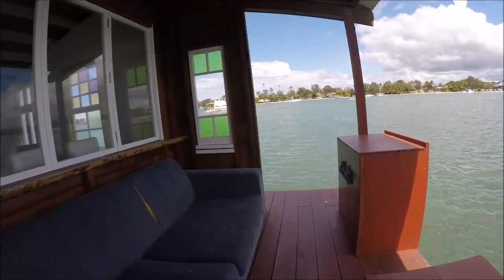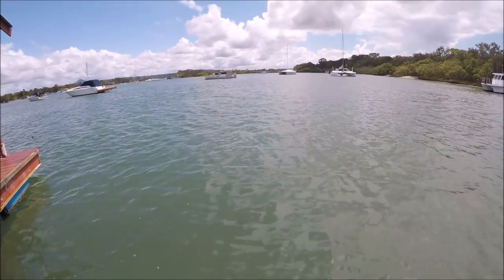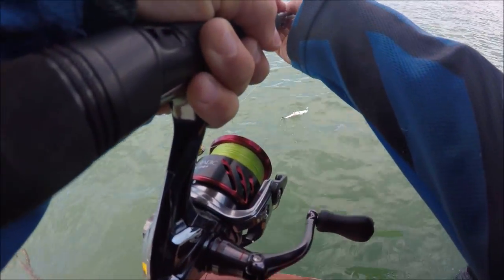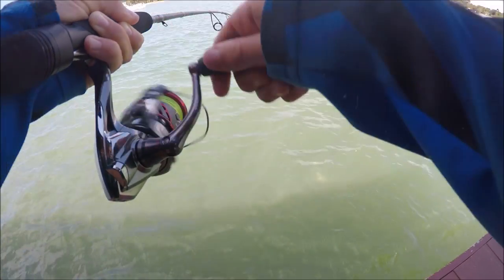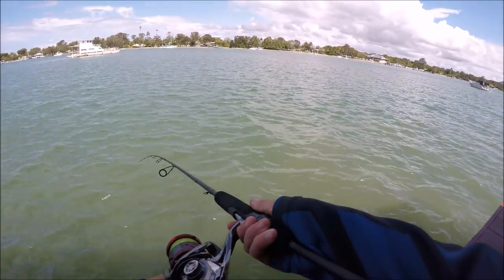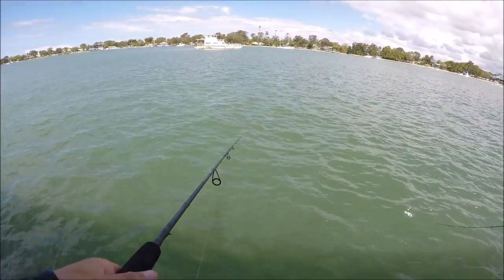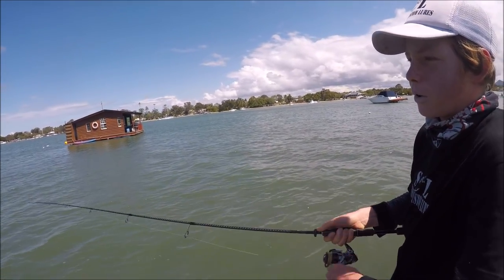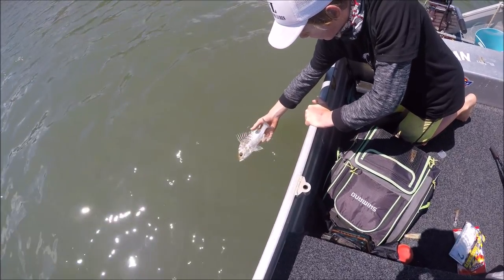EYES WIDE OPEN | Big Eye Trevally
YEWWWWW, little eyed Big-Eyes from the Noosa River!! Just a quick session from over the weekend where Eddie and I got a few mad rats on some of the new Sunrise Custom Lures. If you haven't already make sure you pick yourself up a few (only if you want to slay though 🤣👌) Best lures for the price!!

Camera Equipment...
- GoPro Hero 5
- GoPro Chestie (Chest Mount)

If you have made it this far down in the description
1) You are a legend
2) Chuck some ideas into the comments on what you would like to see me film next video